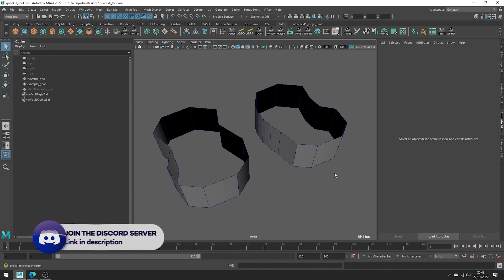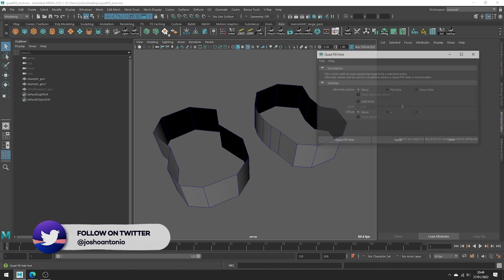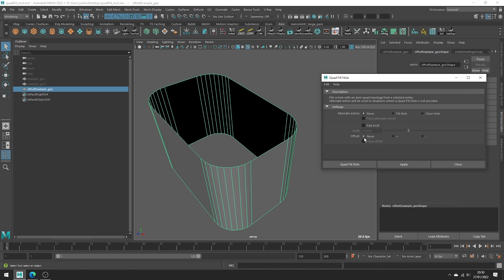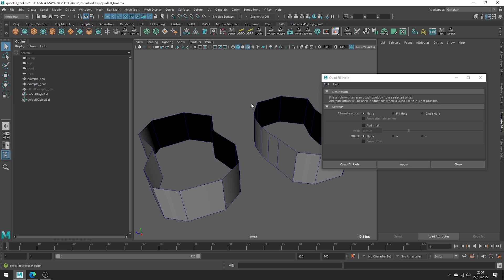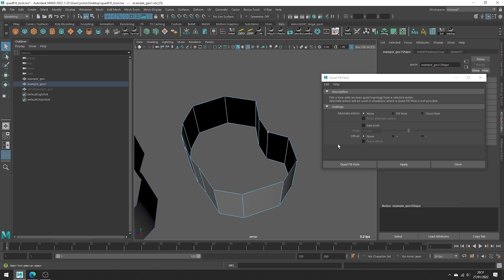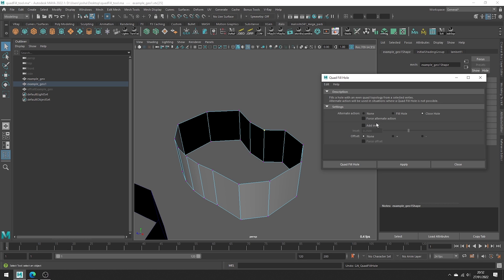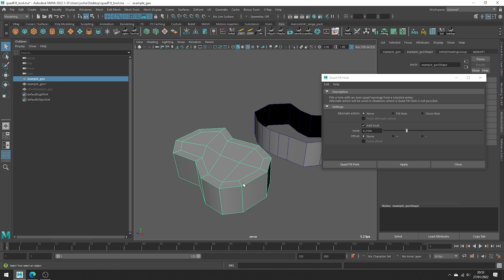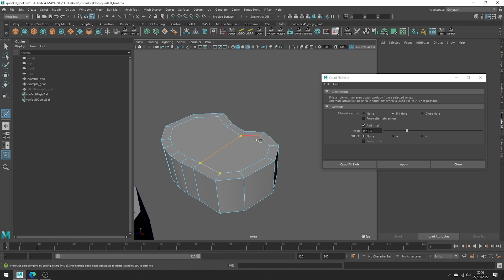Quad Fill Hole Script for Maya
In this tutorial, we talk about a great simple tool to quickly fill a hole with an even quad topology from a selected vertex. It's great value, and definitely worth adding to your toolbelt!